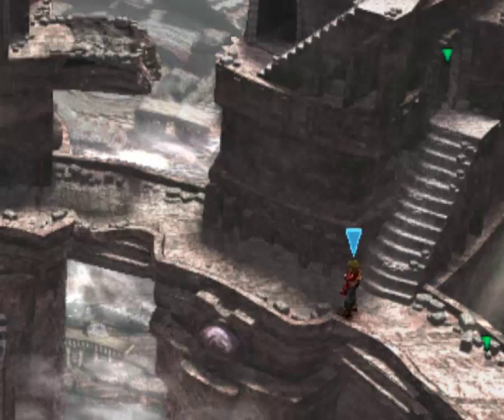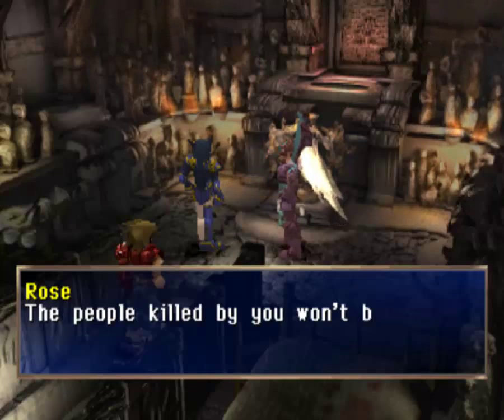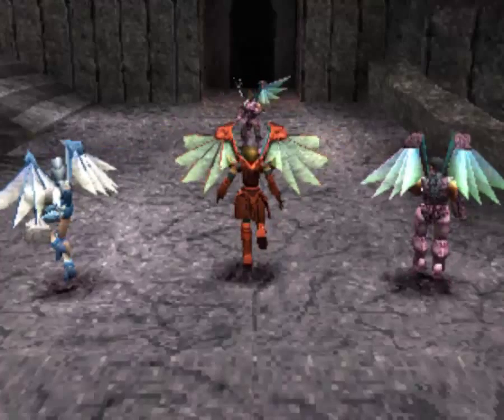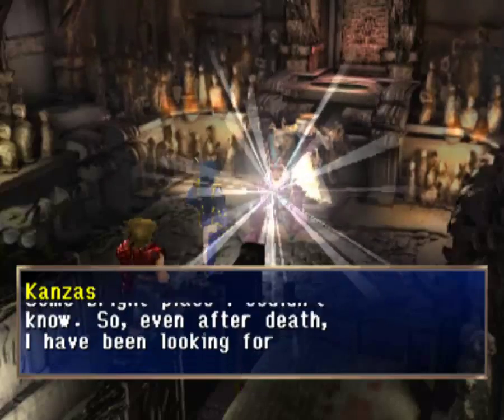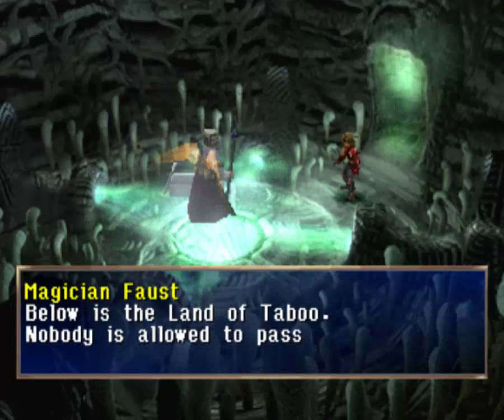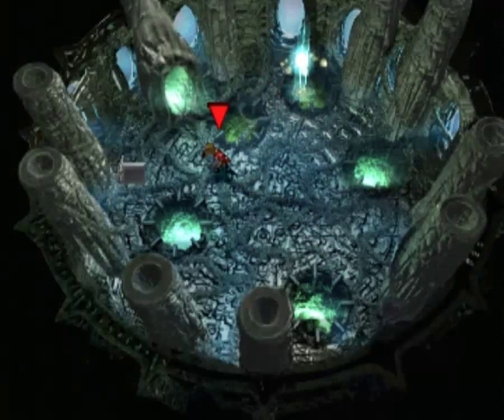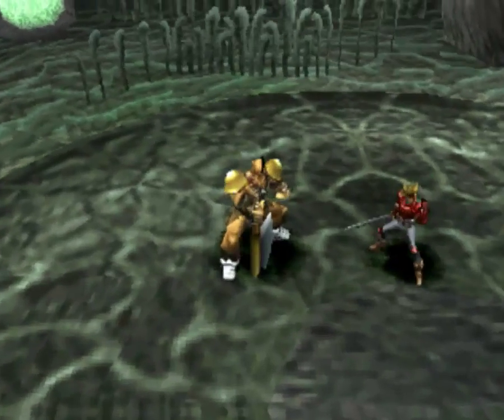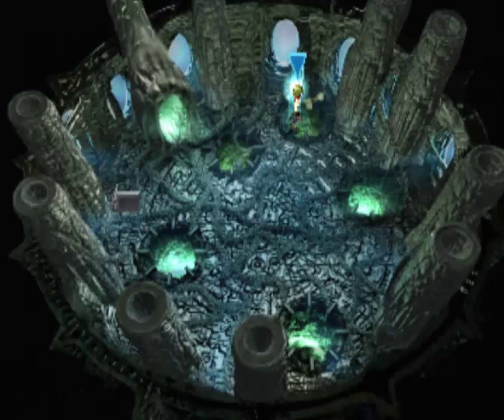Let's Play Legend of Dragoon - Part 90 - Put the Past to Rest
Hello everyone!

With the old dragoons put to rest, we finally move on towards the game's super boss.